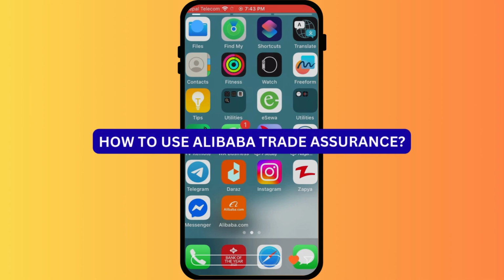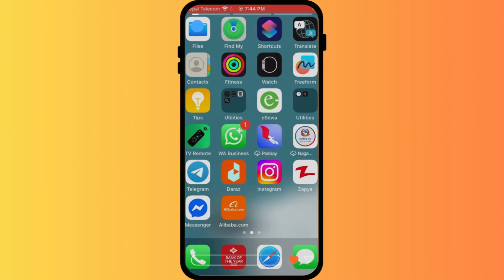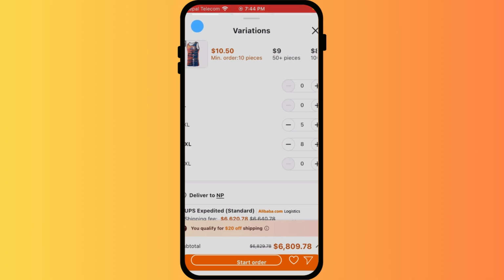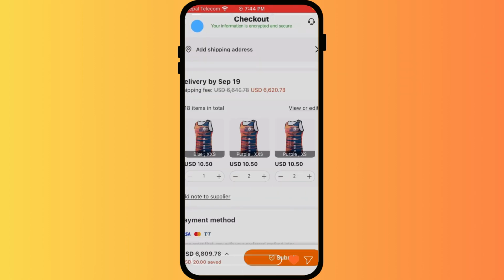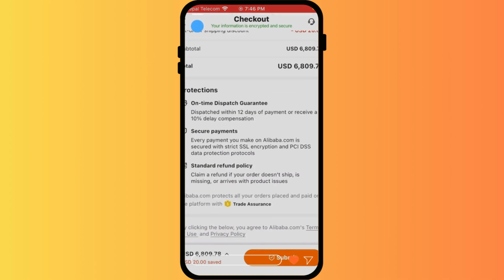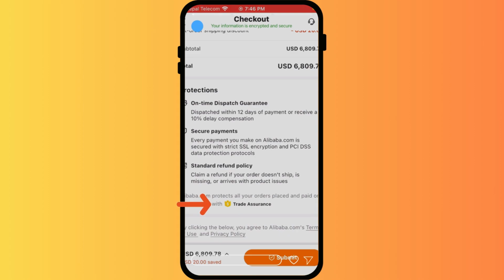How to Use Alibaba Trade Assurance 2025?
Want to protect your business and ensure your payments are secure when buying from Alibaba in 2025? This video explains how to use Alibaba Trade Assurance. We'll guide you through the steps of placing a Trade Assurance order, from selecting a supplier with the protection to understanding the policy's coverage for product quality and on-time shipment.

Trade Assurance is a free service that protects your orders from payment to delivery. This tutorial covers how to identify eligible suppliers, the key benefits of using this service, and what to do if you need to file a claim. Learn how to use Trade Assurance to trade with confidence and minimize the risks of international sourcing.